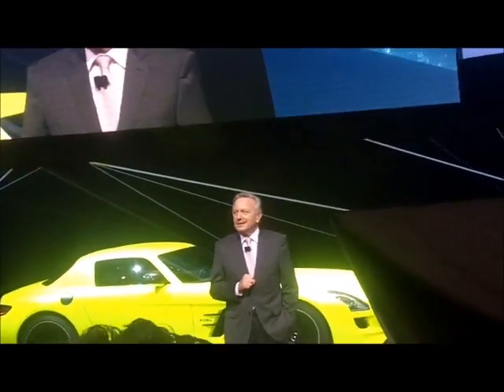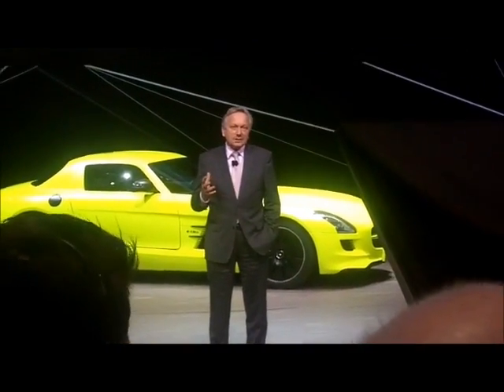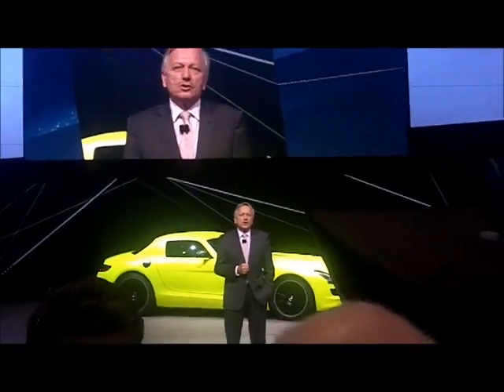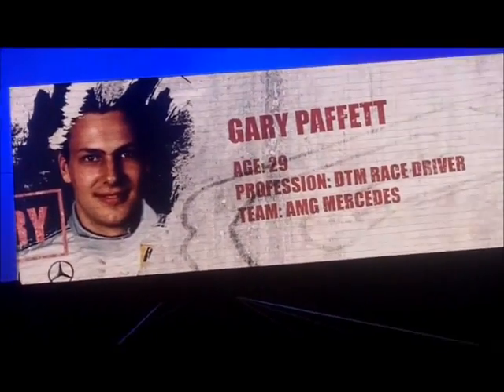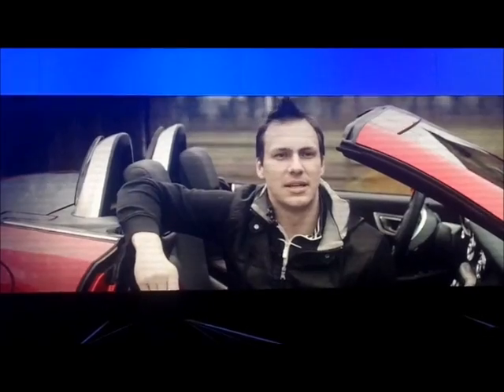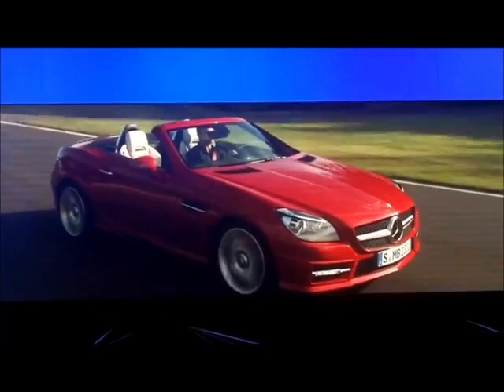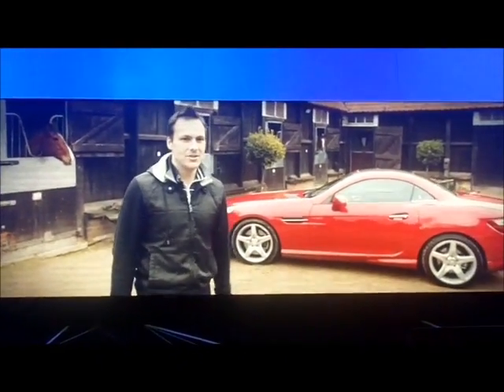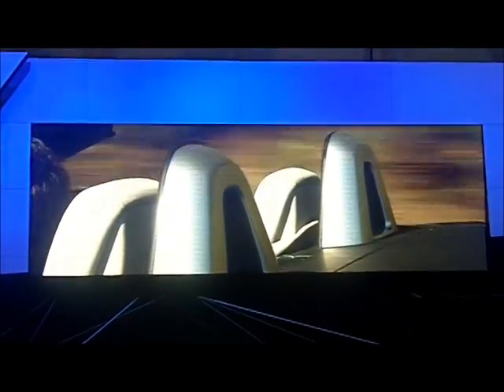Mercedes-Benz SLK with SPD-SmartGlass Technology at Geneva Auto Show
Daimler AG selected Research Frontiers' SPD-Smart light-control technology for one of its latest Mercedes-Benz innovations: the MAGIC SKY CONTROL panoramic glass roof. The MAGIC SKY CONTROL feature allows drivers and passengers to change the tint of their car roof from dark to clear instantly with the press of a button. Here is the SLK being introduced at the Geneva Auto Show.